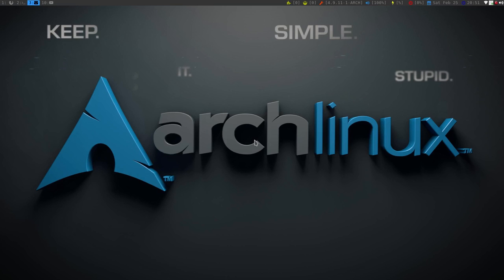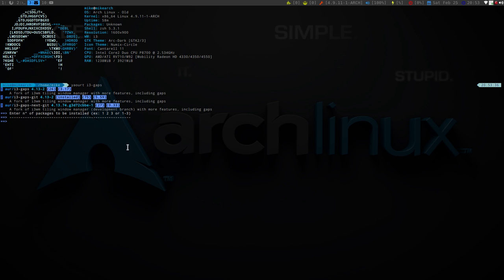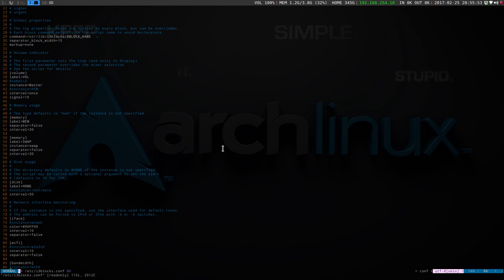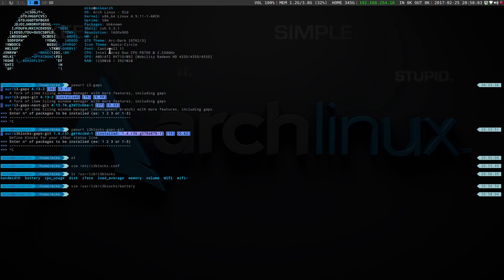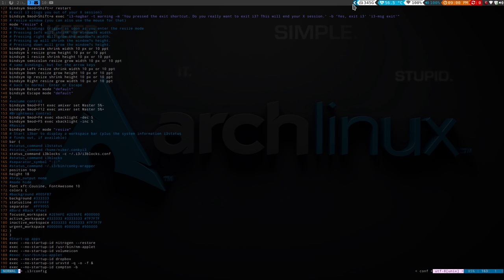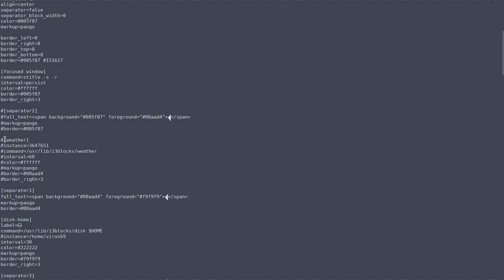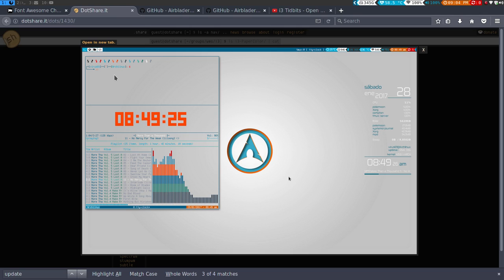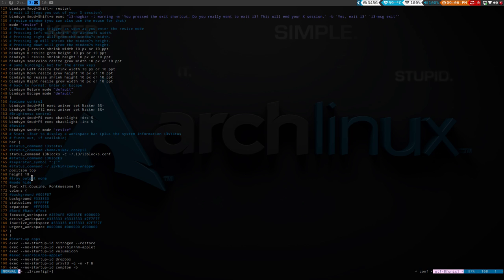How to use and configure i3Blocks